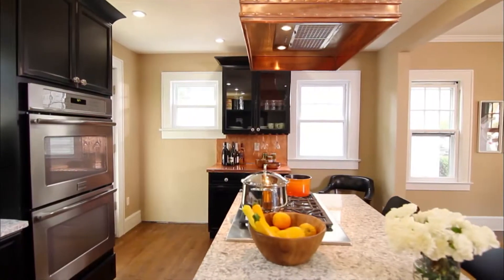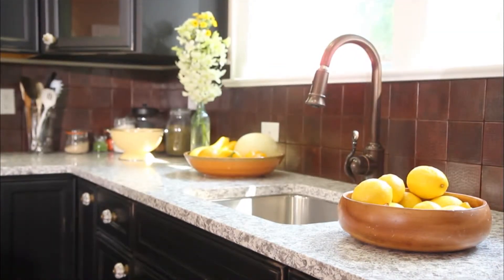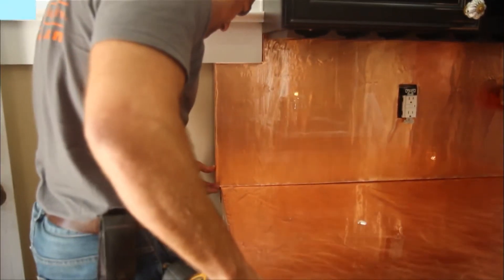Copper Kitchen Updates | Kitchen Cousins | HGTV Asia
Cousins Anthony Carrino and John Colaneri share tips and ideas on adding copper elements to your kitchen to create shine and warmth. Catch Anthony and John on "Kitchen Cousins", only on HGTV!